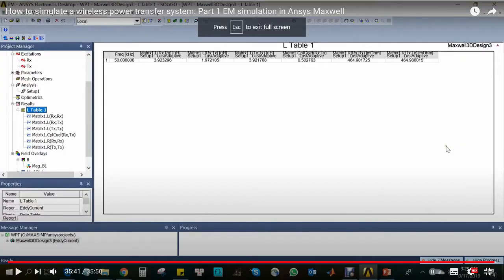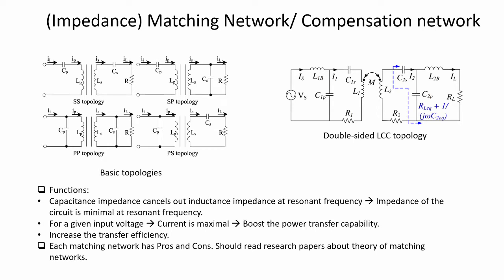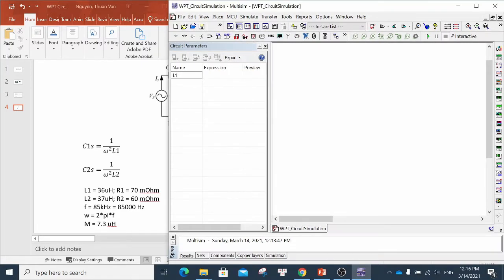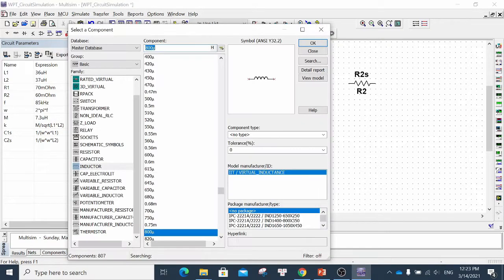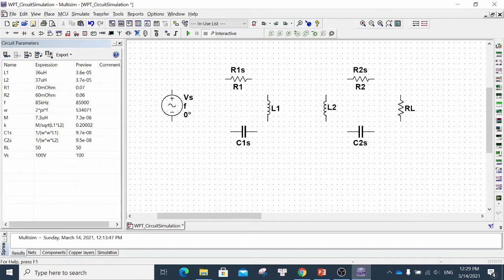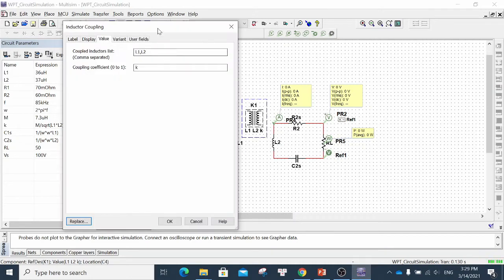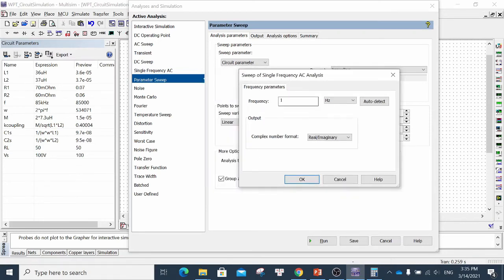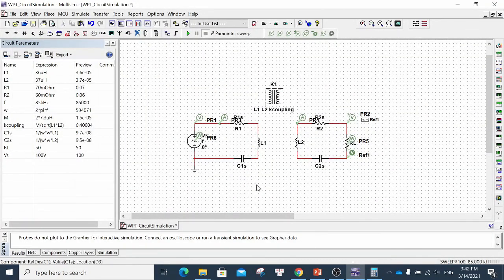Tutorials on Wireless Power Transfer: Part 2 - Circuit Simulation in Multisim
In this video, I will show step-by-step how to simulate a wireless power transfer system in Multisim. Multisim is a very convenient software that allows us to estimate the AC-AC transfer efficiency quickly.